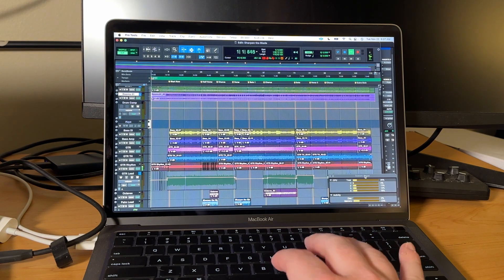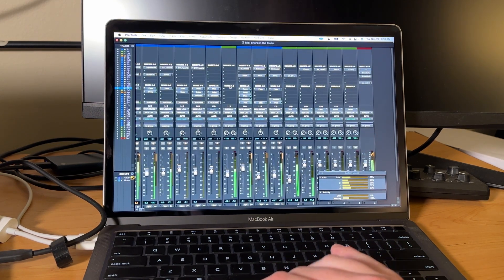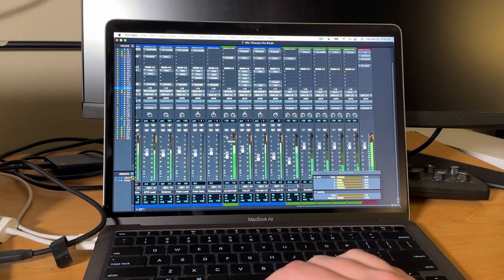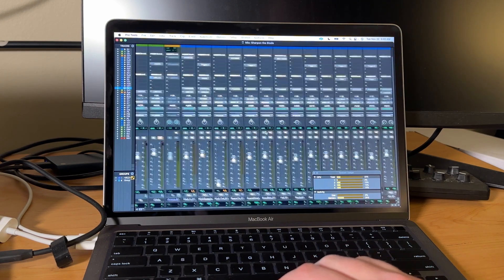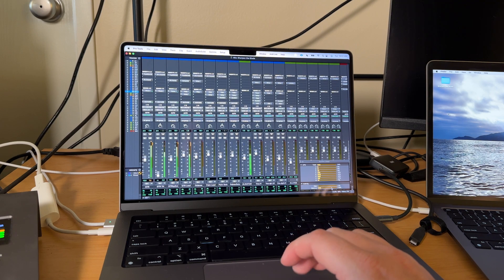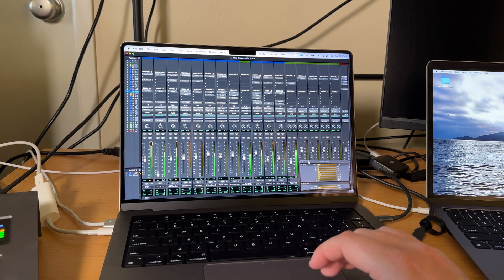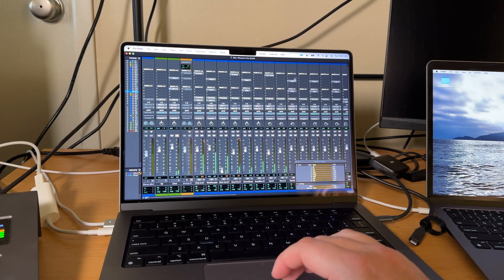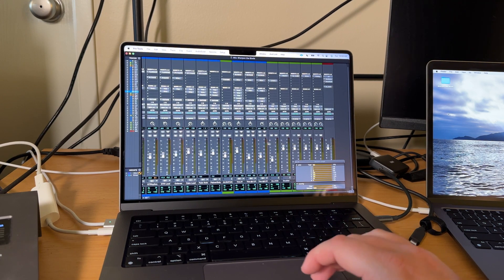M1 MacBook Air vs MacBook Pro 14 for Audio Production - Does the Air cut it?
Comparing the MacBook Air vs the MacBook pro 14 with 10 core CPU.
Specifically for Audio production in Pro Tools. How do these two computers handle large sessions. Does the Air have enough power?